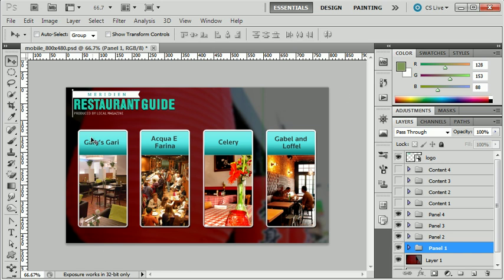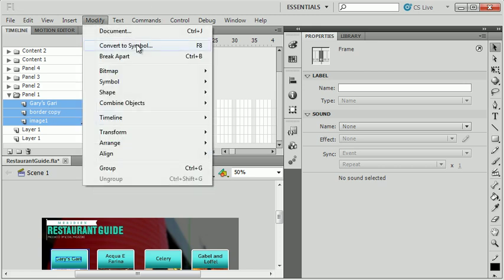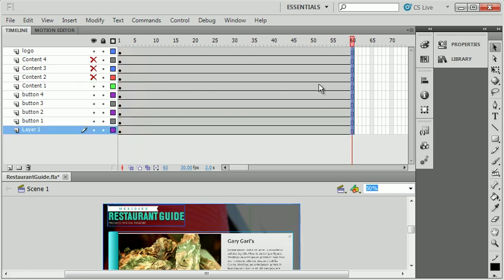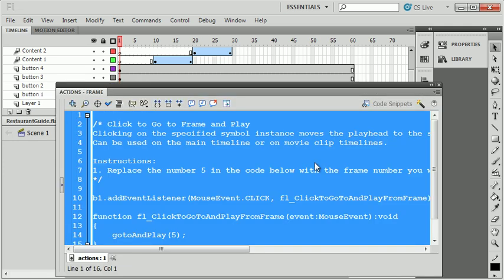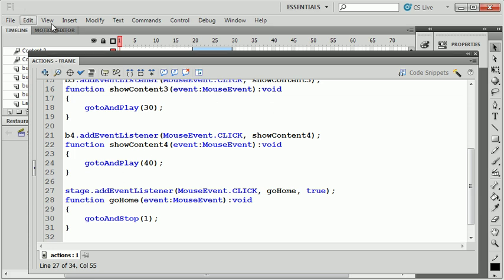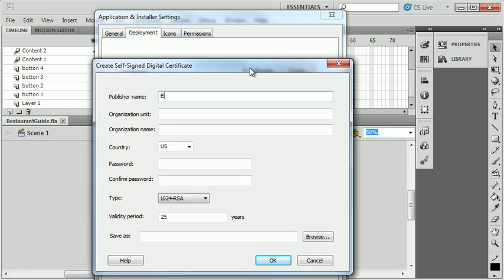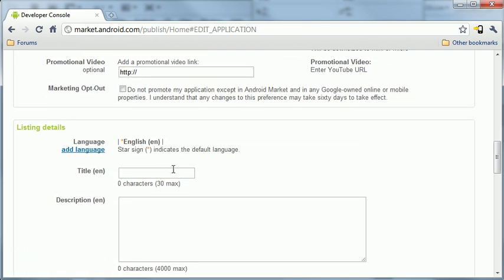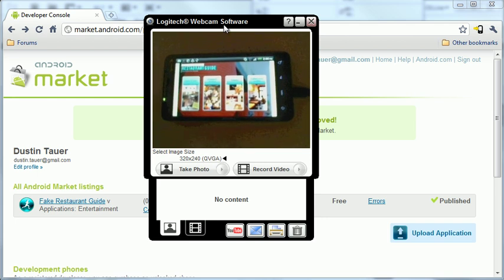PSD to APK: Building and distributing and Android Application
This tutorial demonstrates the entire process of building a mobile application for the Android platform.  We start by importing a PSD file into Flash to add some interactivity.  Then we test the application on a mobile device.  Finally, we submit the application to the Android Marketplace and download it on a mobile device